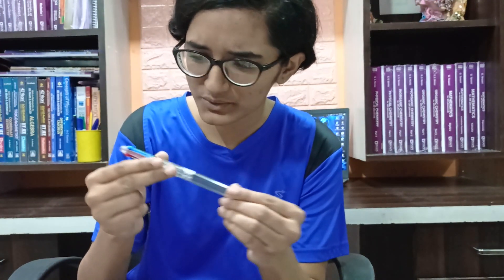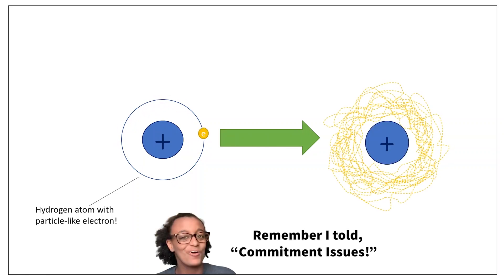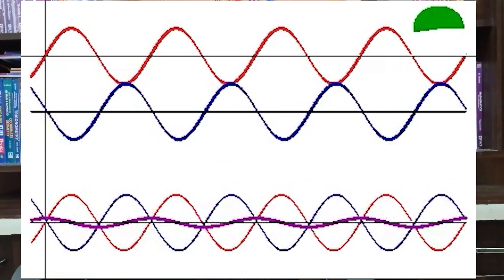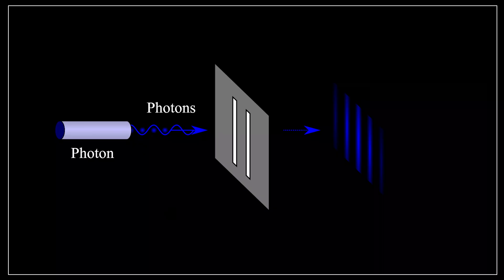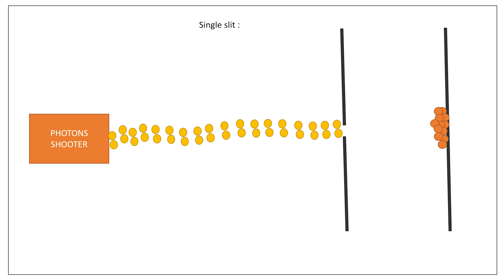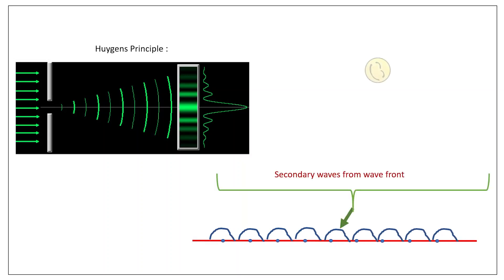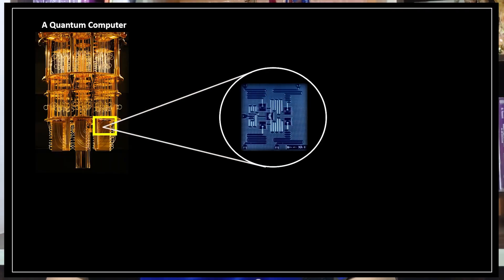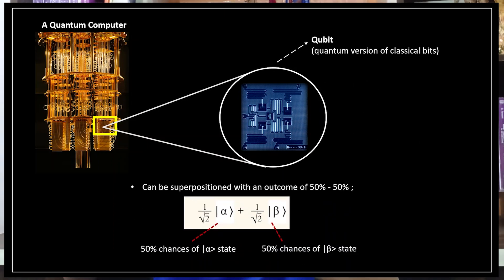"Quantum Superposition" - Explained | Breakthrough Junior Challenge 2021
This is my video explaining "Quantum Superposition" for Breakthrough Jr Challenge 2021! I tried my best to make several difficult-to-understand concepts intuitive through this video :)

Good wishes to everyone else participating!